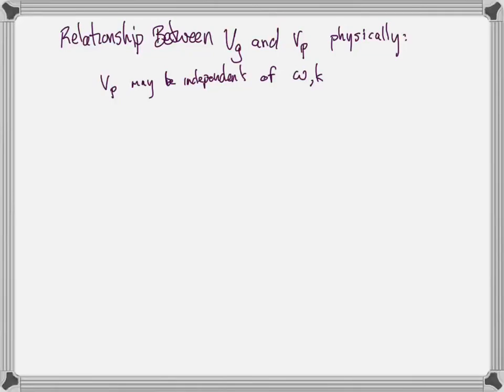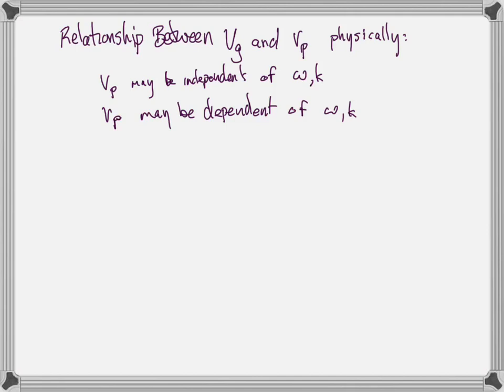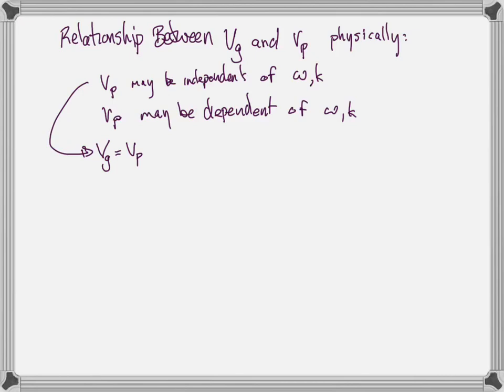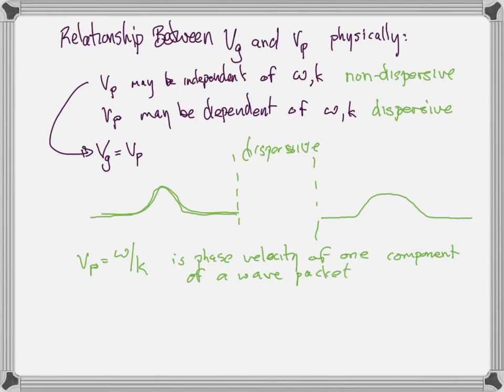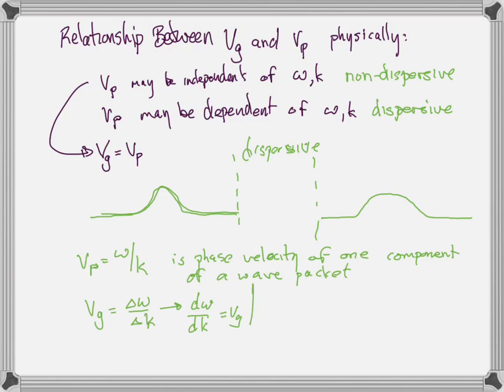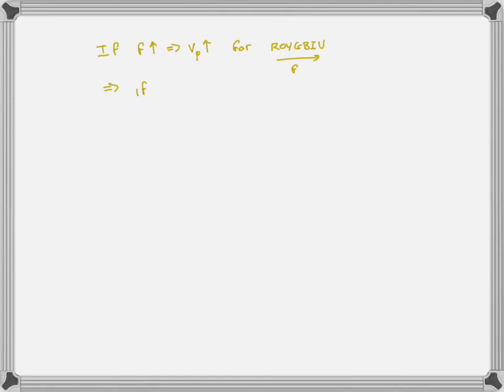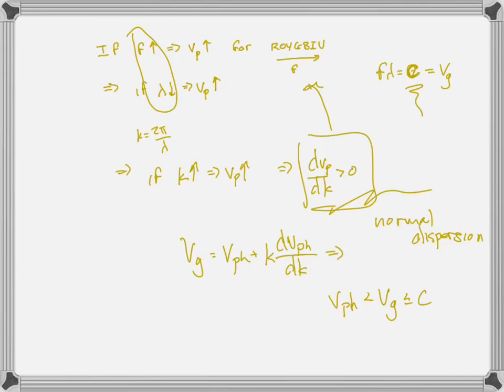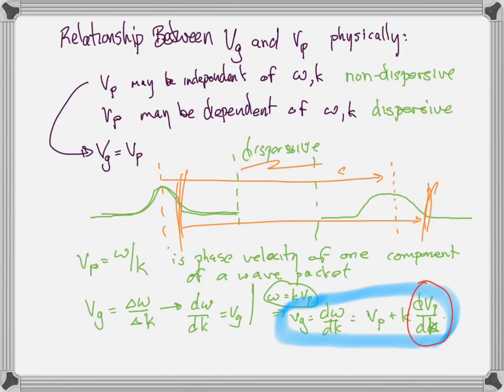physical relationship between vp and vg